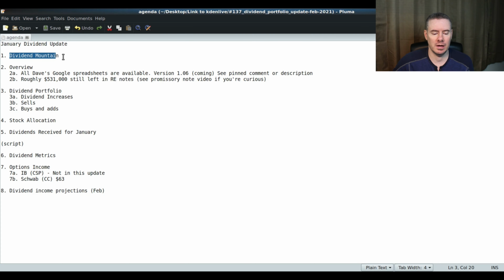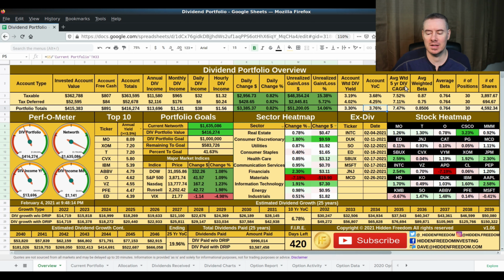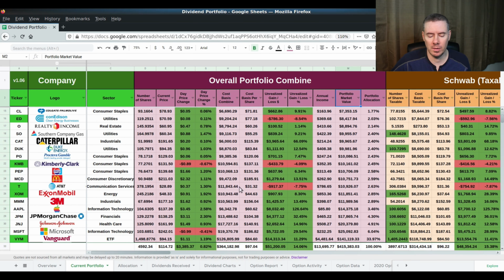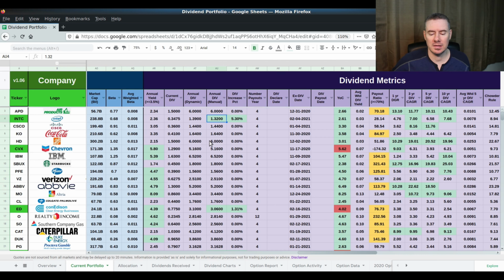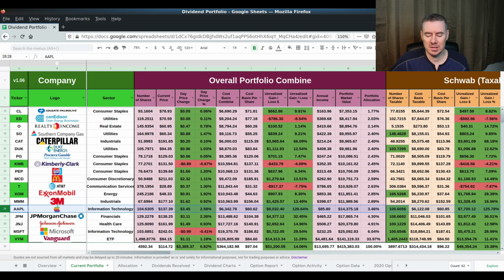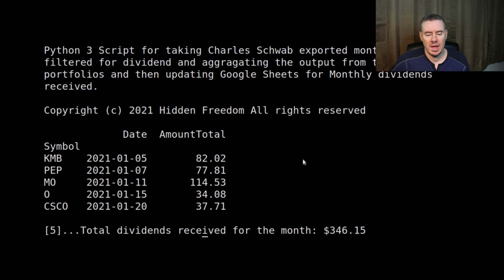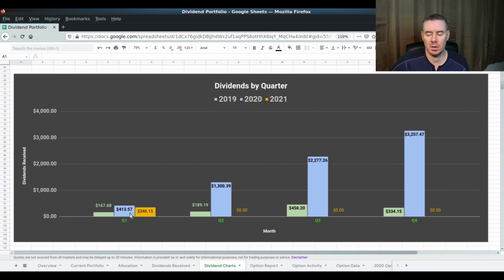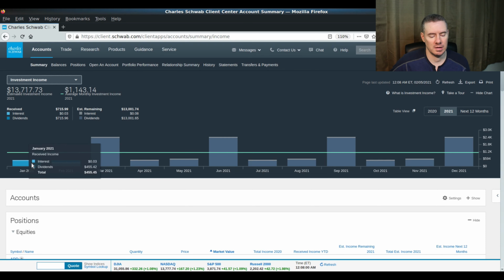Charles Schwab Dividend Income Portfolio Sets New Record High! | Ep.14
My Charles Schwab Dividend Portfolio just hit a record high!  The dividend income portfolio went from $392,603 to $416,274 with straight capital appreciation and DRIP.    Fire movement and early retirement soon!

I bolstered several positions such as VYM, ABBV, MMM, JPM, and MO to name a few.

The average weighted dividend yield on the portfolio is just at 3.30 yield with the CAGR right at 7.47%.  The average weighted beta  is .85.  Although I don't focus on low beta specific stocks or high CAGR stocks, my investing style in general will have lower beta.  Some of the larger dividend paying stocks like Apple and Microsoft will have higher CAGR but lower starting yield.  This is just the nature of the game.

My annual dividend income is now a healthy $13,696  with a monthly average of roughly $1,141.  The dividend portfolio has a total of 30 positions, no change from previous month.

I received several dividends in the month of January.  Below are the dividends received for the month of January in the amount of $346 They all have been reinvested in my Charles Schwab accounts.

             Date  AmountTotal
Symbol
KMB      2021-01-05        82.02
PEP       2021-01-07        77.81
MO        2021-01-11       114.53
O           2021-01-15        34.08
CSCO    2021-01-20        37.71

[5]...Total dividends received for the month: $346.15

M1 Finance Referral.